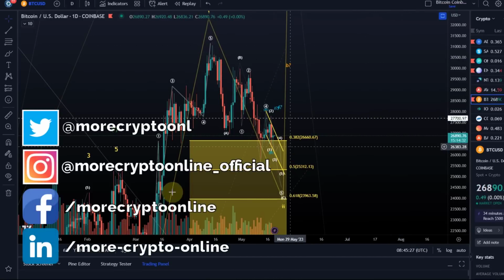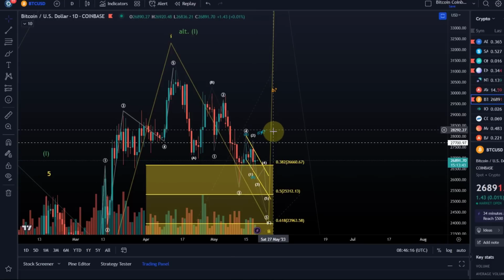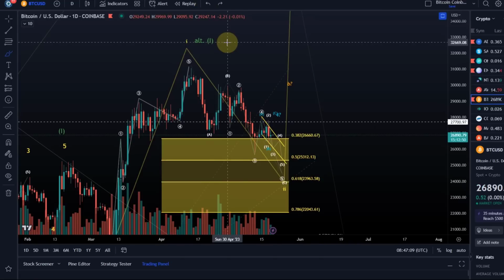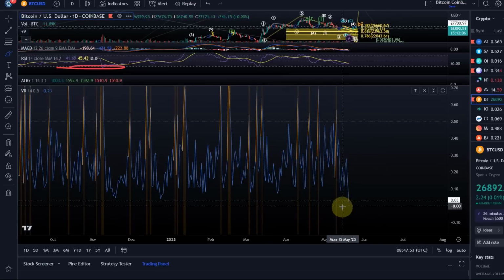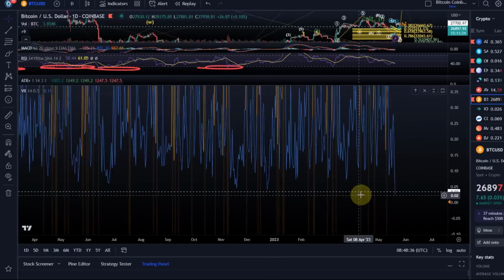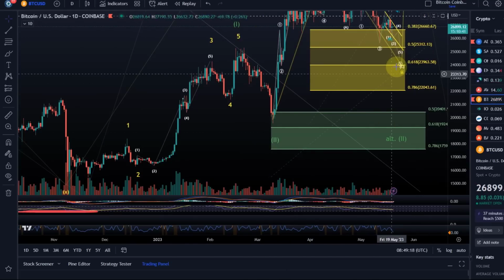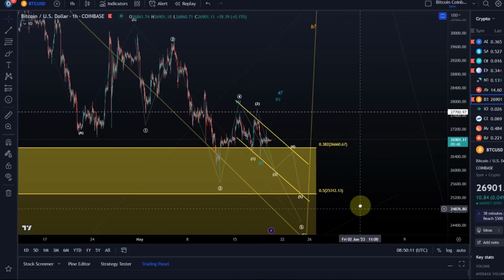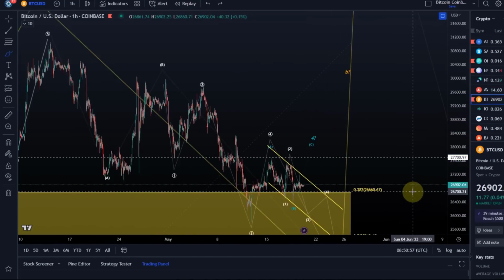Bitcoin BTC Price News Today - Technical Analysis and Elliott Wave Analysis and Price Prediction!